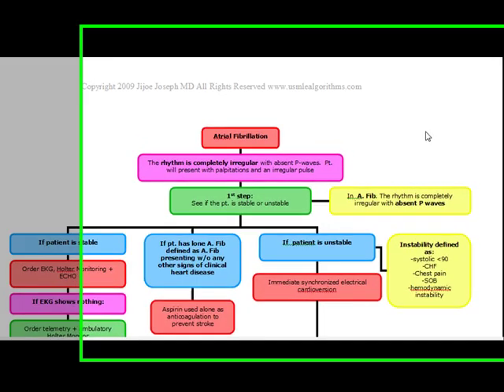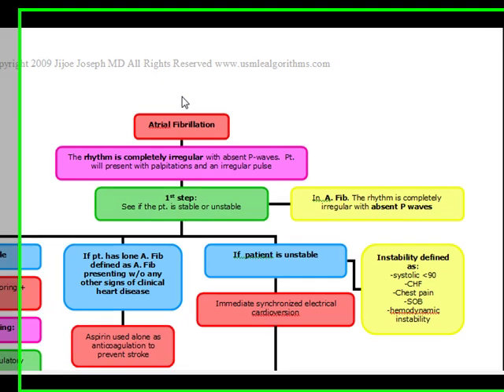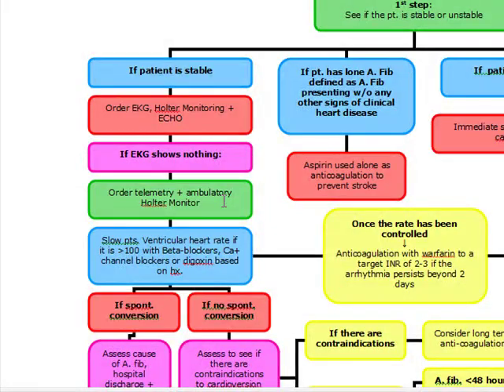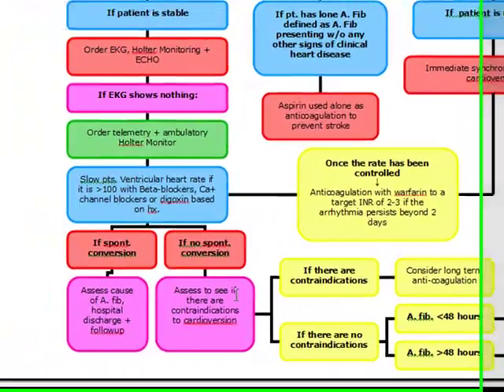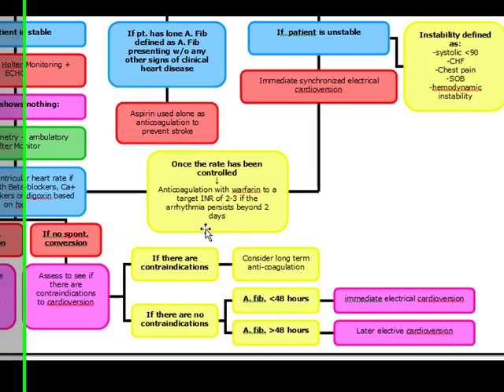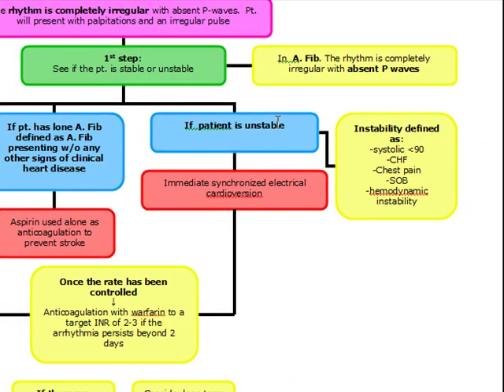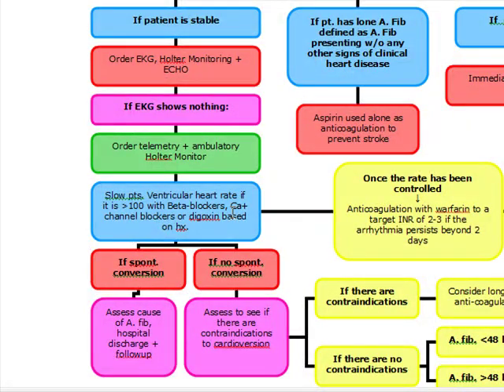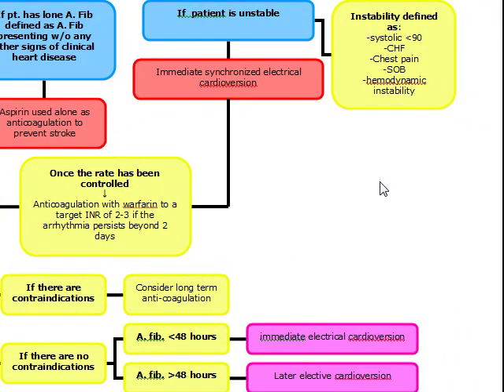Atrial Fibrillation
This clip talks about Atrial Fibrillation, and it's workup and management.